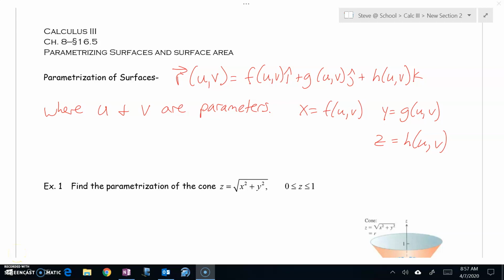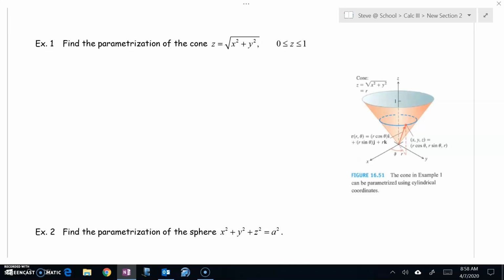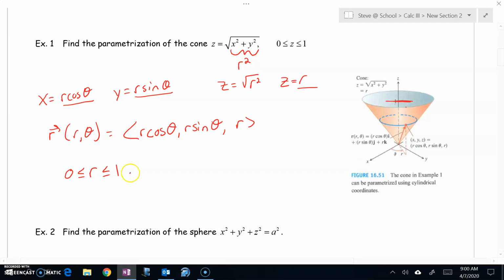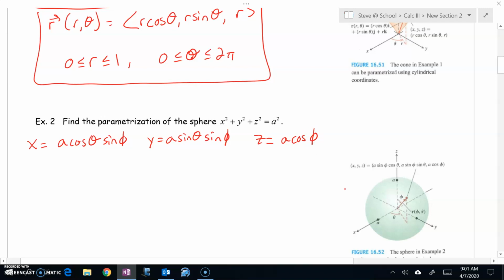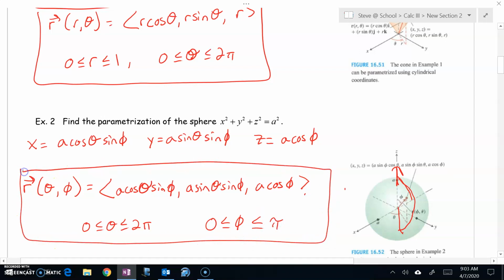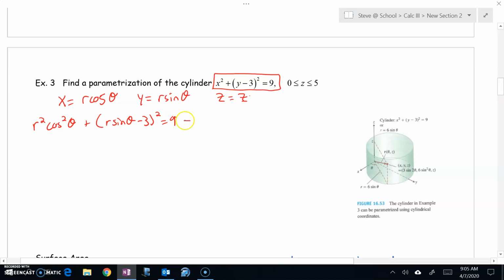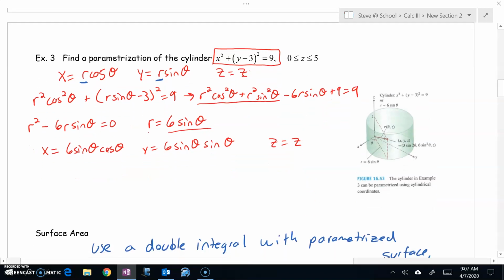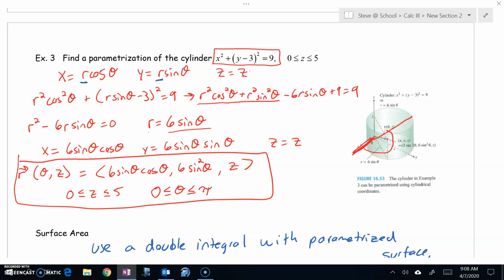8.1 Parametrizing Surfaces Calc 3